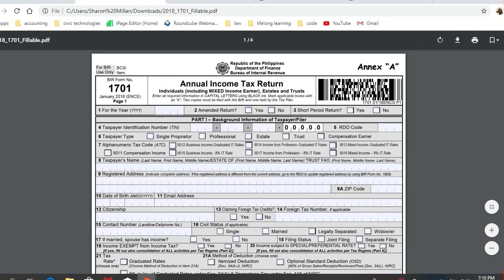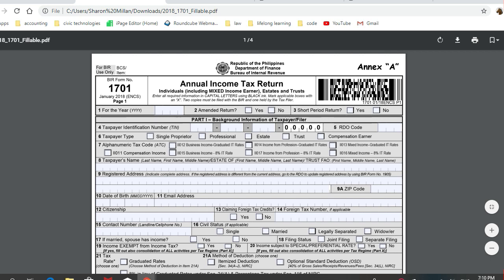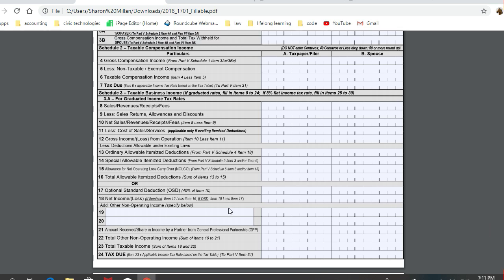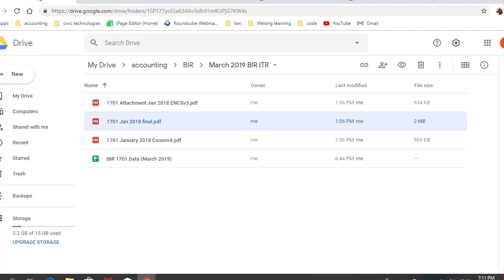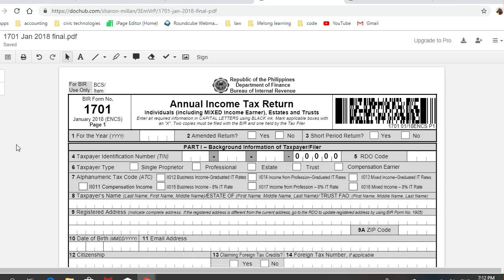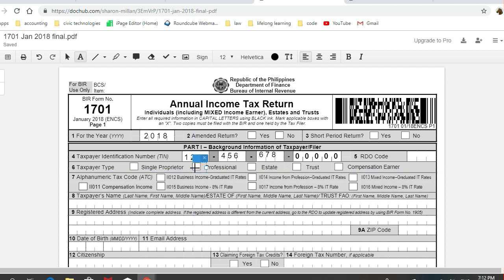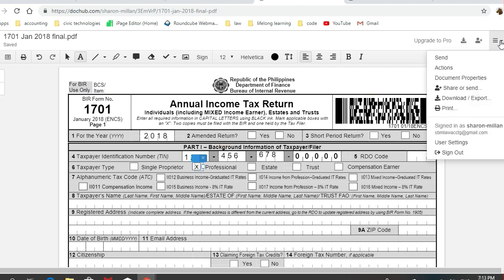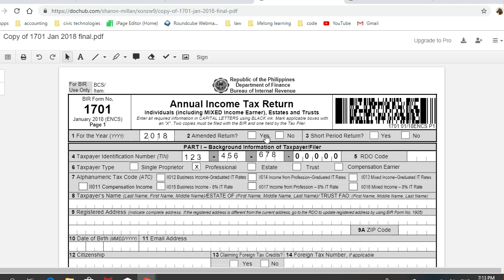Making the March 2019 BIR Form 1701 pdf fillable